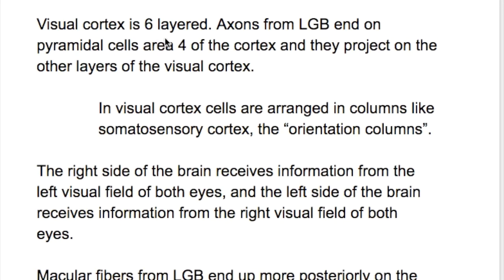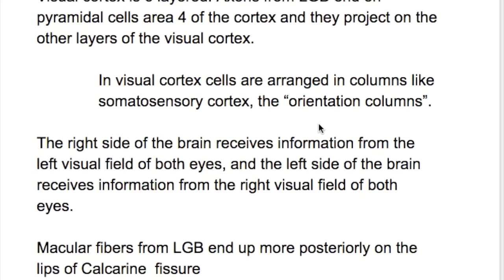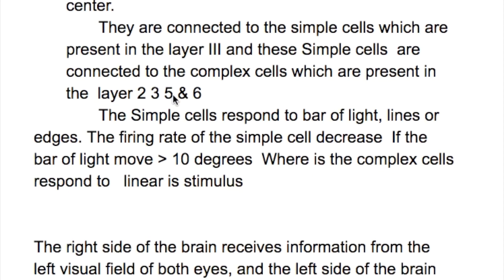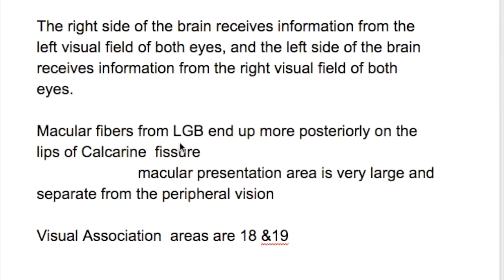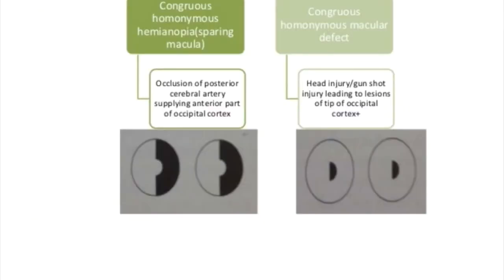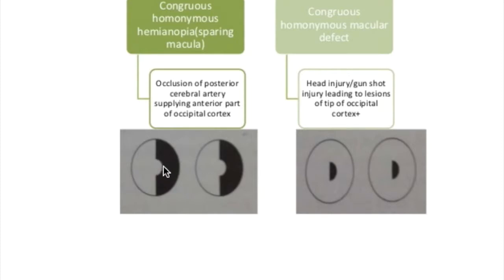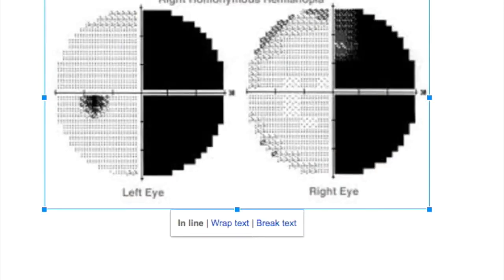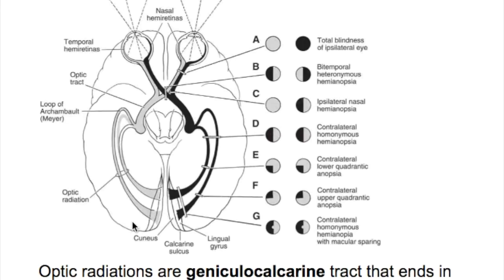visual cortex & Macular region